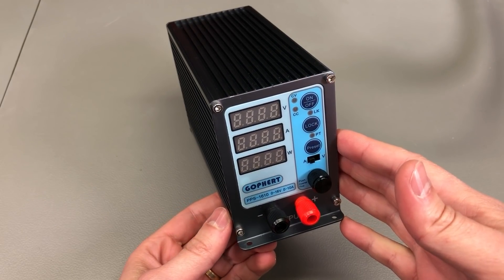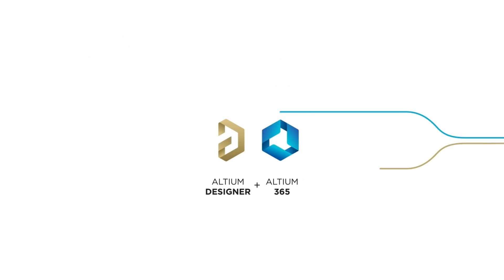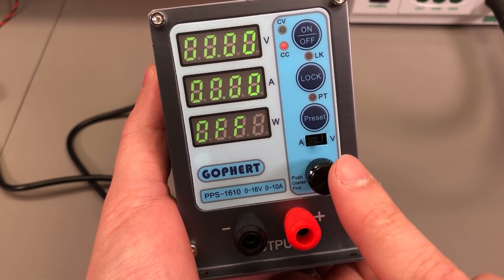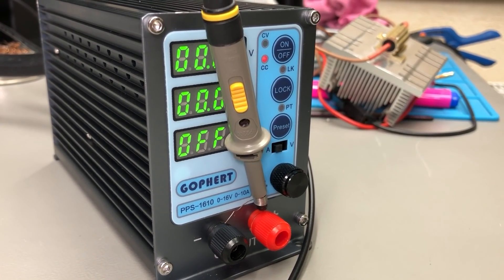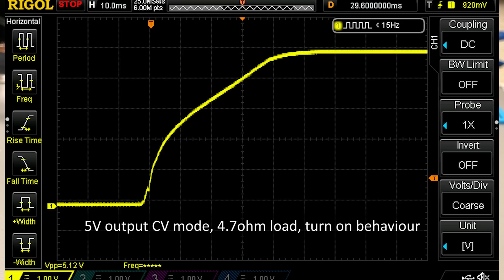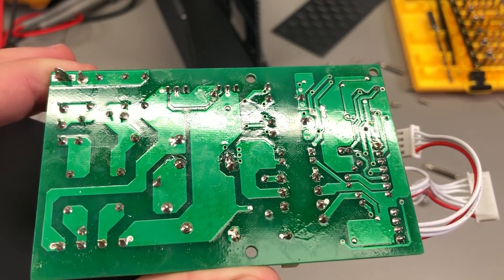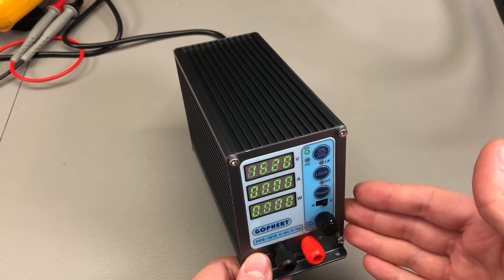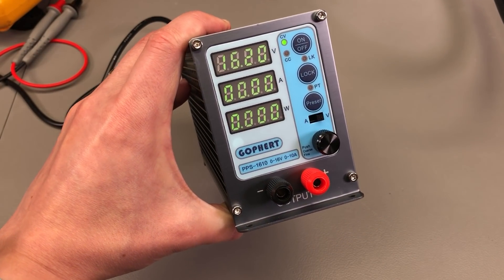New Gopher PPS-1610 PPS-3205 Review & Teardown | Voltlog #391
Join me in this video for a review and teardown of the new Gopher PPS series adjustable bench power supply unit. We will be looking at the PPS-1610 specifically but the other models in the line-up like the PPS-3205 should behave similarly. Gopher claims they fixed the current overshoot problem which we noticed in previous units so I will be putting that to a test using my Joulescope.